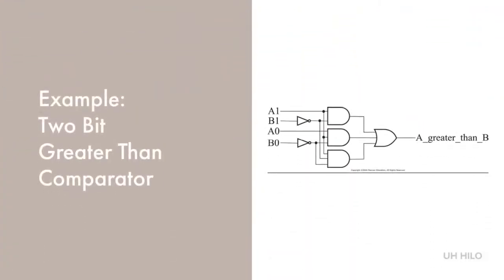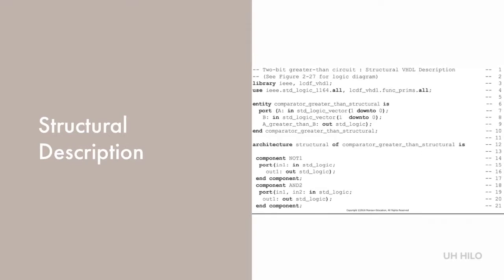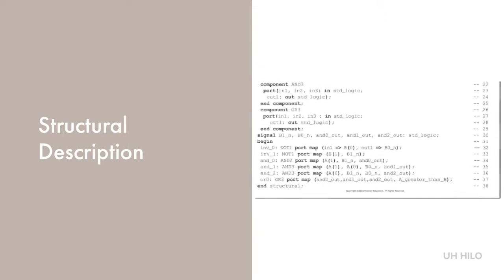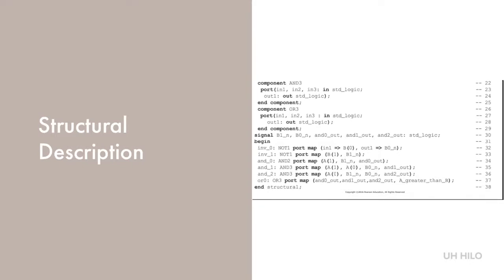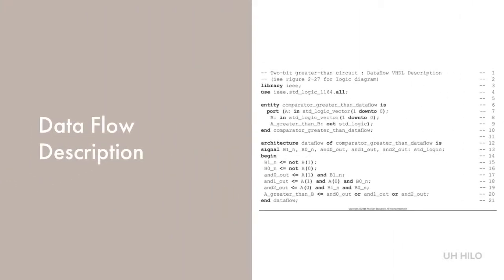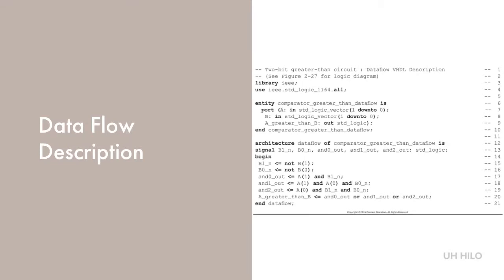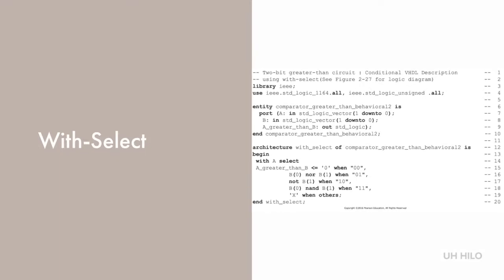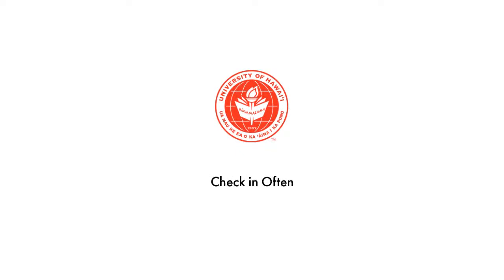2 9 VHDL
This covers some of the details of VHDL, but is more of a high level overview. I recommend spending time walking through the code in section 2.9 of the text and playing around with VHDL on EDA Playground.